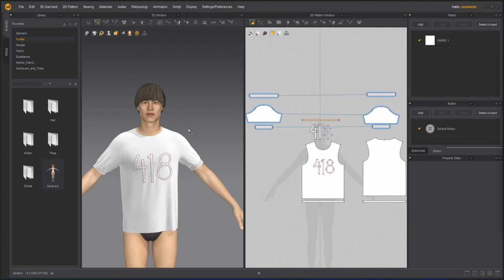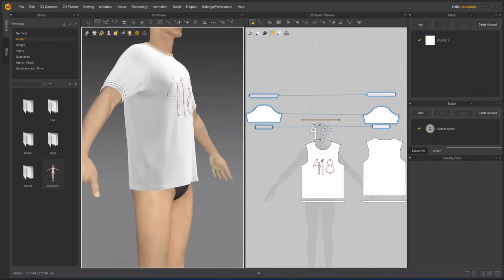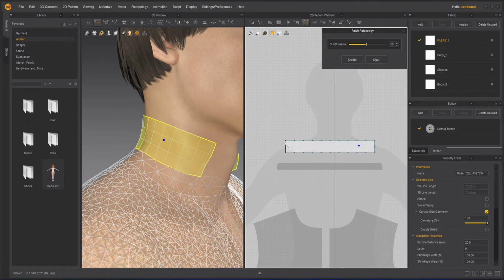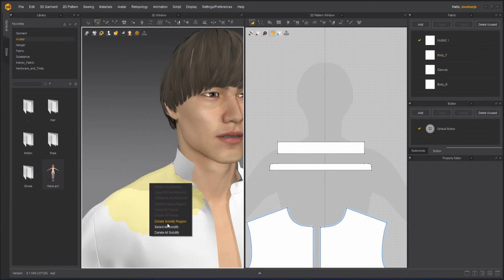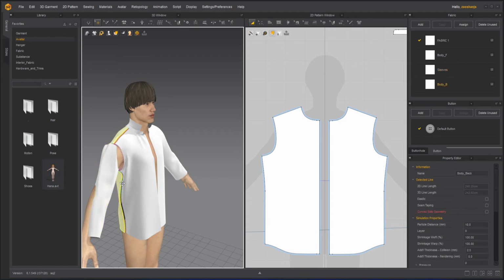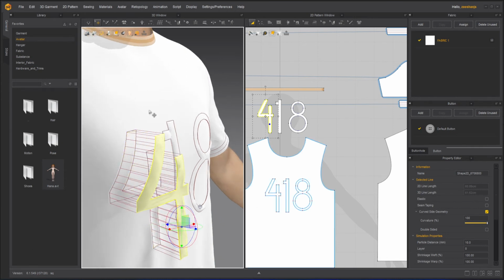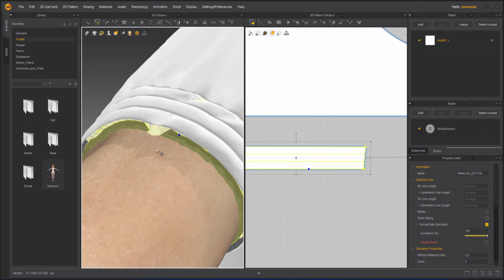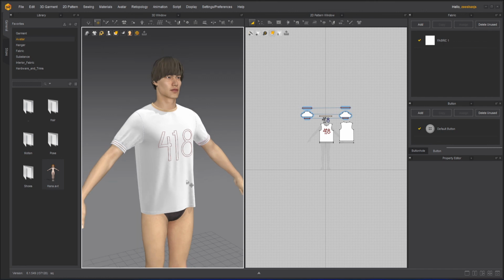3D Garment Right Click Menu Lesson 17 Chapter 3 Marvelous Designer Fundamentals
3D Garment Right Click Menu | Lesson 17 | Chapter 3 | Marvelous Designer Fundamentals

Description:
In this lesson we will explore the 3D Pattern window’s right click menu and check them one by one.

Chapters
00:00 Introduction
00:48 Quadrangulate
01:11 Triangulate
02:08 Remeshing
02:36 Remeshing to Retopology (Selected)
03:27 Flip Normal
04:36 Remove Steam
04:35 Pin
05:13 Subdivision
07:38 Partial Freeze and Partial solidify
09:44 Reset 2D Arrangement (Selected)
10:30 Reset 3D Arrangement (Selected)
10:48 Smart Arrangement
11:37 Move to Ground Center
12:01 Flip Horizontal and Flip Vertical
12:10 Reverse-Arrangement Horizontal and Vertical
12:36 Flip Wrap Direction
13:23 Superimpose Over, Under, and Side
18:22 Hide and Show 3D Pattern
18:47 Hide all 3D Pattern
18:54 Refresh Textures
18:57 Focus Zoom and Zoom Extent all